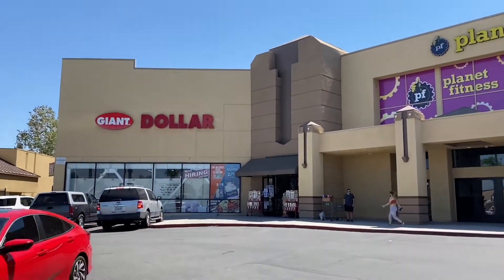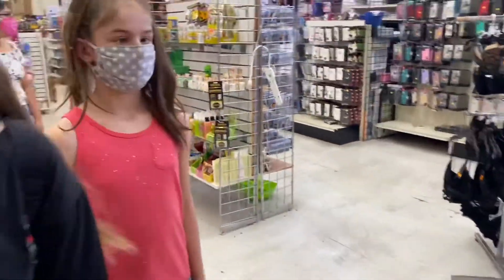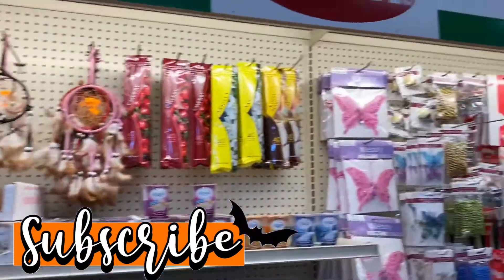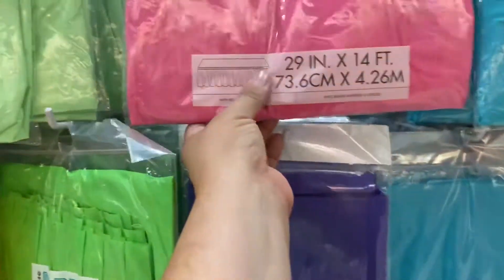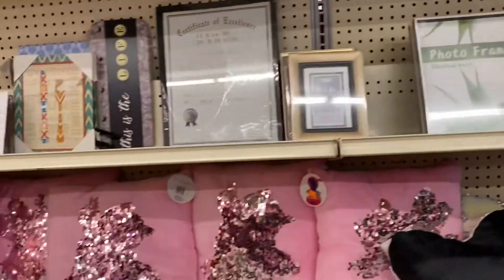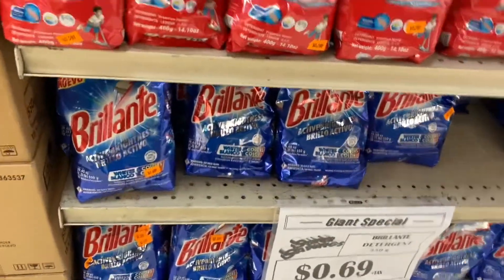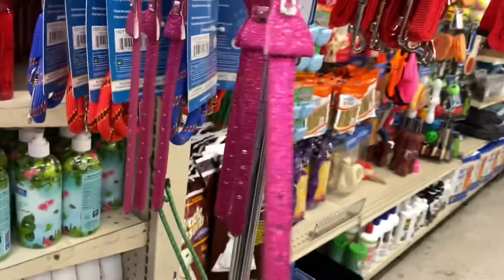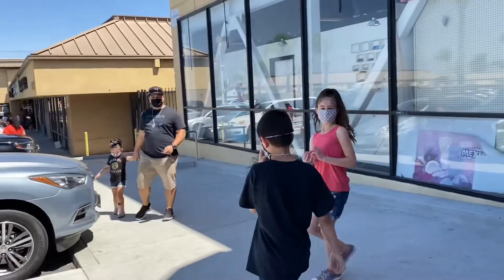SHOPPING AT OUR NEIGHBORHOOD DOLLAR STORE//DOLLARSTORE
What it is, What it DEW💋  Our DysFUNxional Family is coming through.  With another video for you, yeah yeah 🥰

♡♡♡About Us♡♡♡
You can call me Jheart(Jay-heart), or J for short😘 ♡ I was born and raised in Southern California. I’m Mexican/American. My parents were born in Durango Mexico. I’m a Cancer (but I’m crazy like a Gemini 😆) My birthday is July 1st 💖(Hollaaa)
This channel is about myself and my little Familia. My handsome husband Brandon or dadda was born and raised in Southern Cali too 🌴 He is Guamanian/Islander(That’s American too). Birthday is January 26th.

✩Appreciate it, but not necessary✩